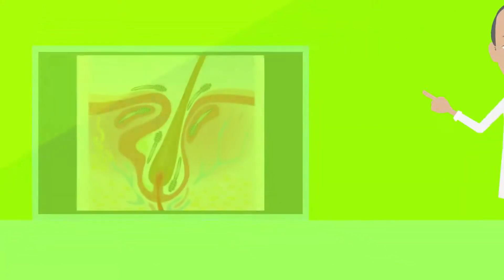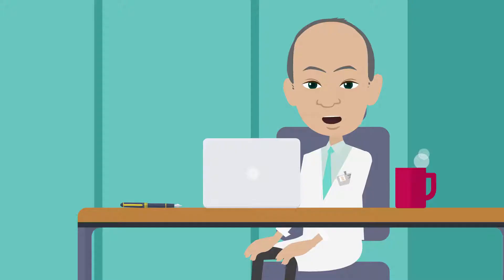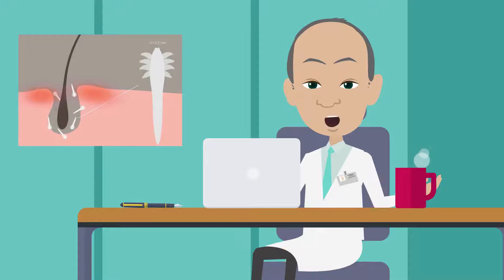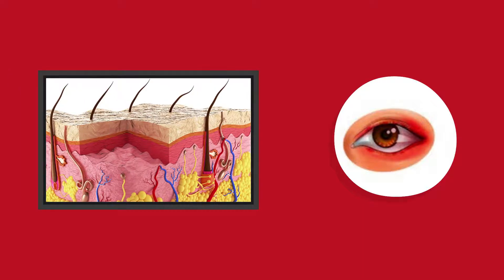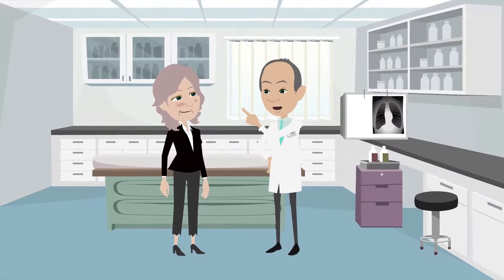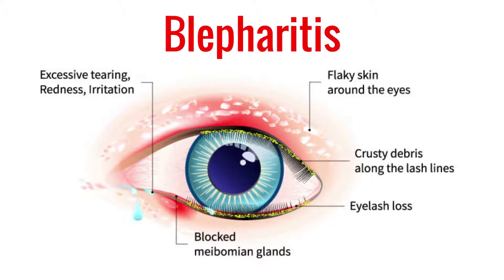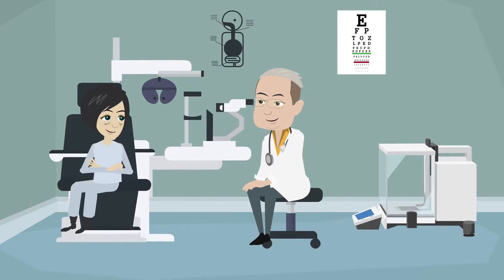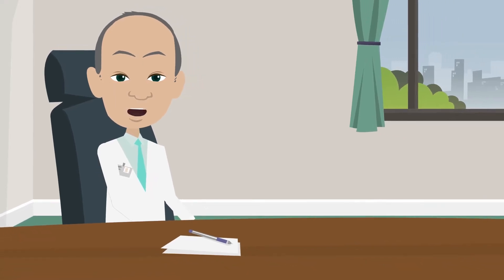2 Types of Bugs That Are LIVING ON YOUR FACE 😲😲😲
2 Types of Bugs That Are LIVING ON YOUR FACE😲
Your skin provides a perfect environment for the growth of yeast, bacteria, and especially for mites. To be specific, Demodex mites, who live in and on your face. You can scrub, shower, and shave until you're blue in the face, but it’s virtually impossible to get rid of them. These mites are mostly commensals; they nourish themselves on and flourish in hair follicles, but surprisingly not within sweat glands.
Demodex mites typically come out at night when you’re asleep so they can gorge themselves on your dead skin cells before retreating to their hiding spots to lay eggs.

There’s a certain kind of mutualistic interaction between  Demodex mites and humans this is likely based on the speculation that Demodex mites may play a scavenger role by removing excess sebum products and proteins or by feeding on acne that inhabit the same sebaceous follicles. Our skin may be likened to a botanical and zoological garden, supporting a diversity of species.

Types of Demodex Mites,.
There are two different types of Demodex mites that live on the human body, the Demodex folliculorum and the Demodex brevis. D. folliculorum mites are longer, while the D. brevis is slightly smaller. Both types of Demodex mites have elongated, semi-transparent bodies made up of two fused segments, with the first segment having eight legs attached.

The bodies of both types of Demodex mites are covered in scales that help them attach to your hair follicles. Demodex mites have mouthparts designed to consume skin cells, oil, and hormones found in your hair follicles.D. folliculorum mites tend to stick around your face, while D. brevis mites tend to migrate to the neck and chest area. A D.folliculorum mite likes to get inside the upper part of a hair follicle and survive on skin cells and oil. D. brevis mites prefer going deep into your sebaceous glands and feeding on the cells.

How Demodex Mites Survive on Your Body,.
Mating between male and female Demodex mites typically occurs in a follicle opening. Once fertilization occurs, the mites lay eggs inside sebaceous glands or hair follicles. New larvae hatch within 3 to 4 days and become adults after seven days.

Most Demodex mites survive for around two weeks. Once they die, the mites break down inside your hair follicles and sebaceous glands.

Demodex mites can move from host to host by attaching to hair follicles including your eyelashes and sebaceous glands. Since it’s impossible to see the organisms with the naked eye, there’s no way to tell you’ve just picked up some new guests after coming into contact with another person.

How Demodex Mites Impact Your Health
Small numbers of Demodex mites can be beneficial because they remove dead skin cells. Most people never realize they have organisms living and thriving on the surface of their skin. As long as your Demodex mite population remains under control, you are unlikely to experience any adverse health effects.